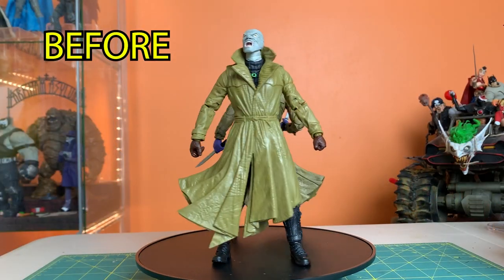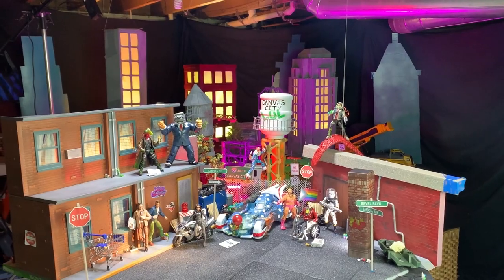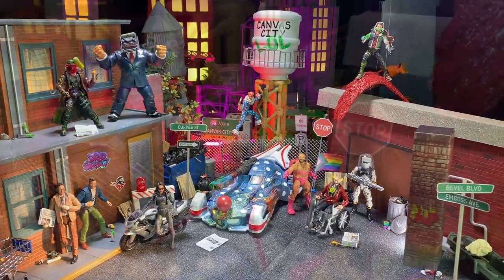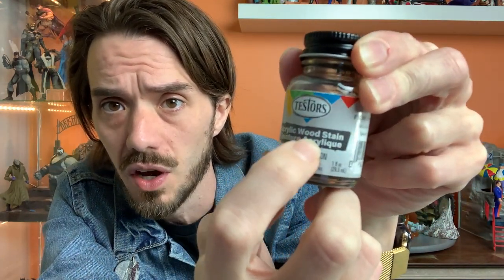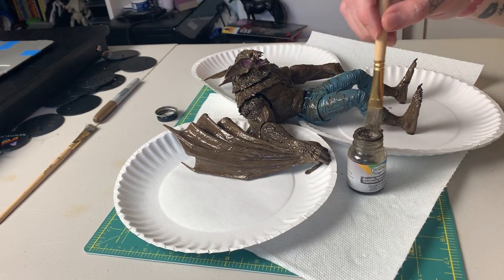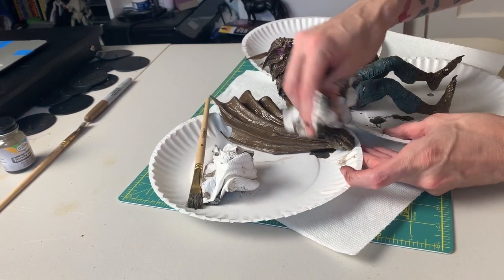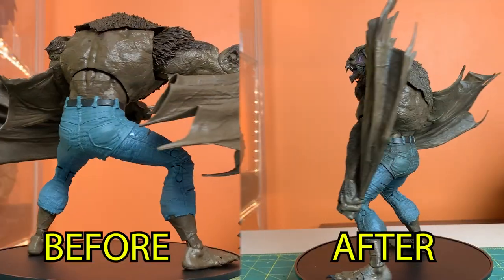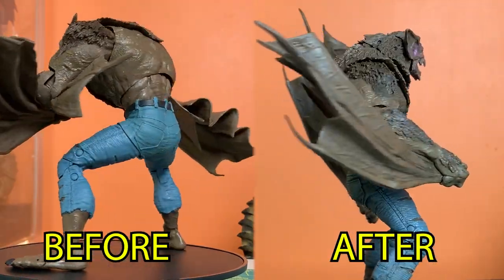Black Wash Tutorial | Custom Action Figure Painting | From Before Figs | Toy Tips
From Before Figs is a toy channel focused primarily on McFarlane Toys DC Multiverse line. Top commenters and chat participants get a shout out every video and join the From Before Figs Rogues Gallery.